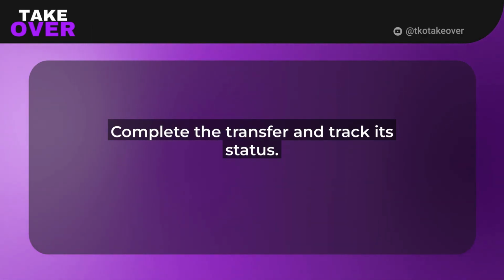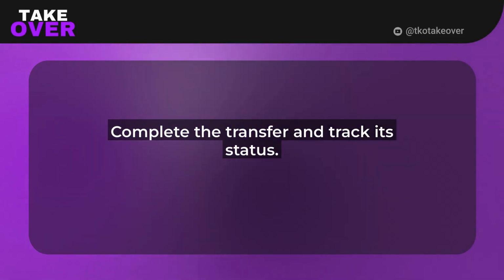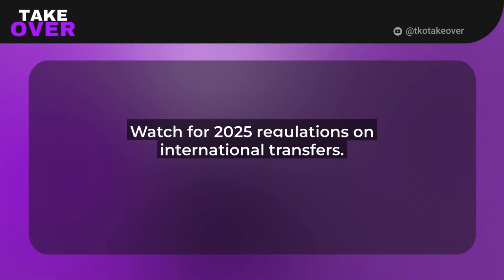How To Send Money From USA To Rwanda 2025